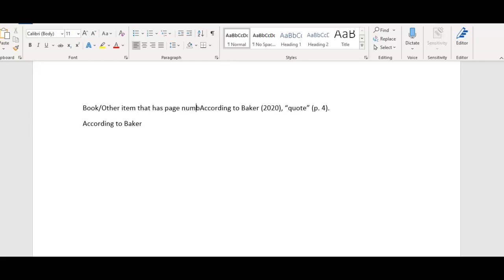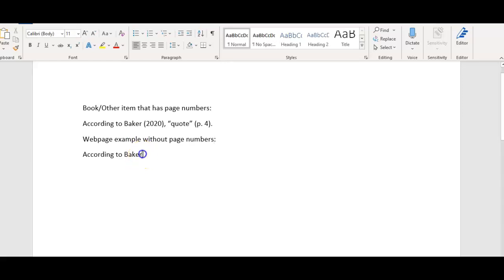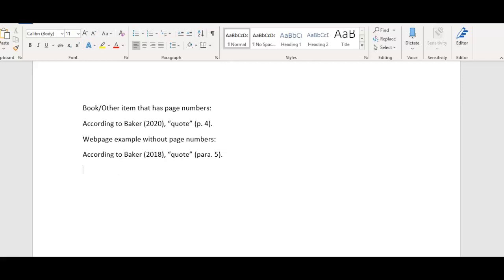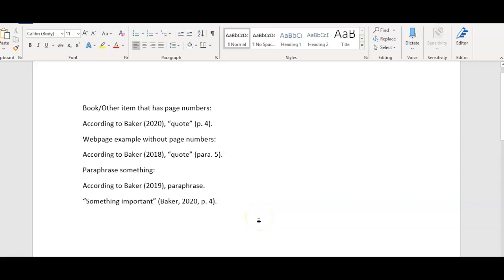APA Parenthetical Citations / In-text Citations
APA in-text or parenthetical citations can be a bit confusing. This video is a quick tutorial on how to do them when you mention the author or when you don't. It covers quotes and paraphrases.